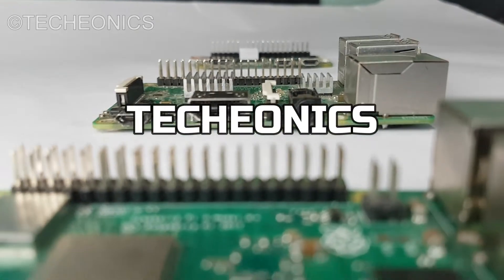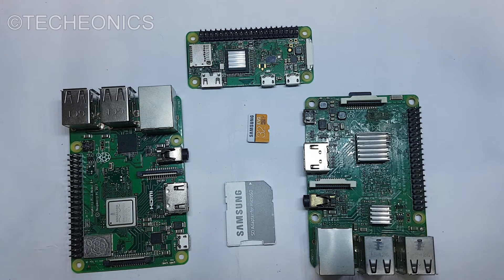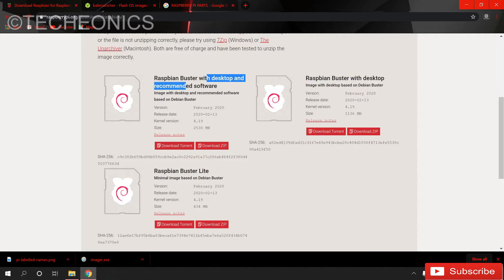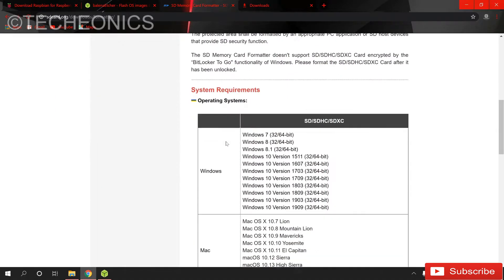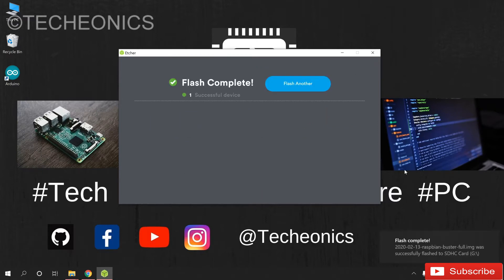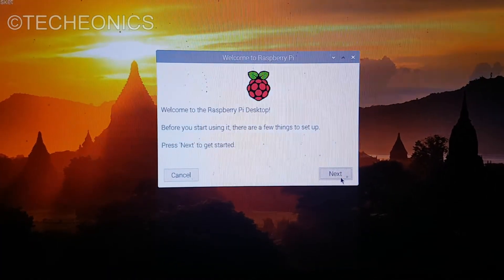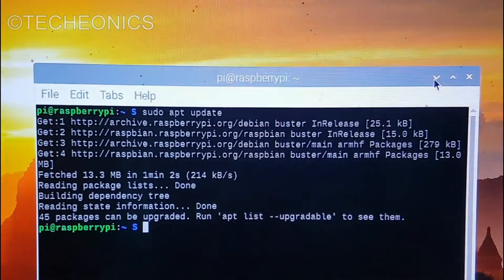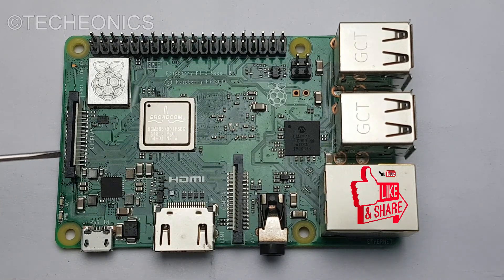How to Install & Setup Raspberry PI OS ( 2022 ) in Raspberry Pi 4, 3B,3,2 and Zero W || Techeonics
In This Video, I Will Show you  How to Install & Setup Raspberry PI OS in  Raspberry Pi 4, 3B,3,2, and Zero W. Detailed Guide